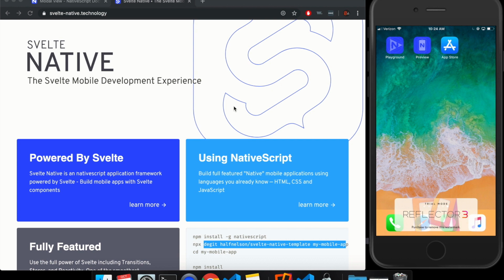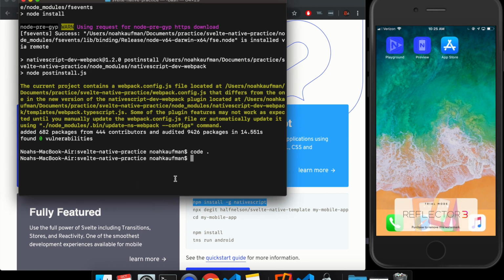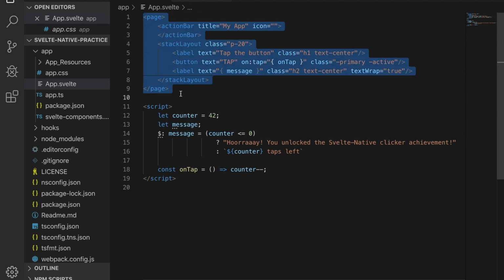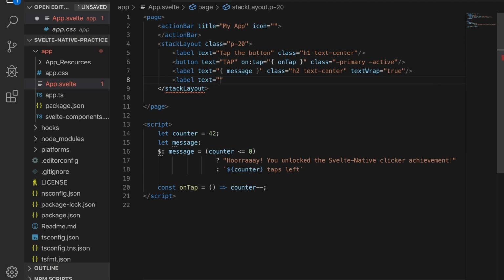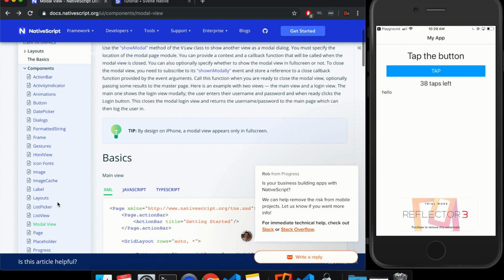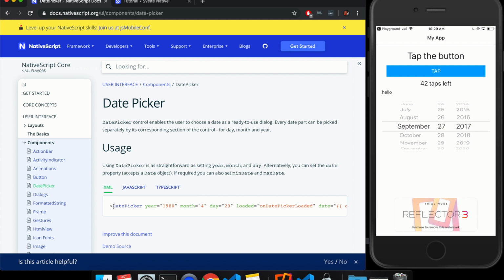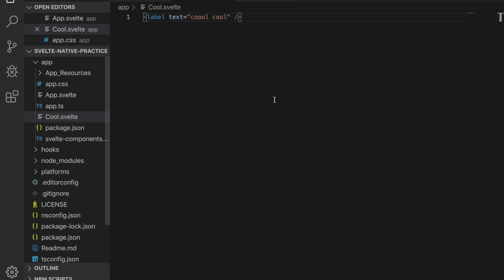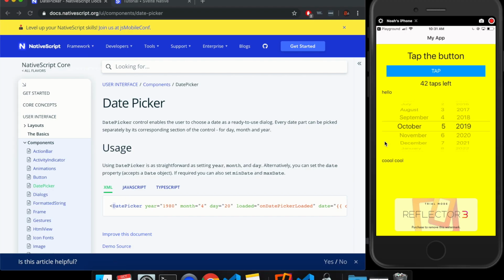Svelte Native - A quick intro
Just a quick intro to Svelte Native to see what it's all about.